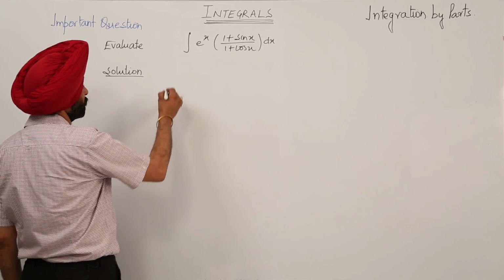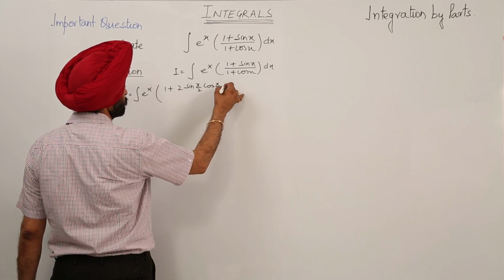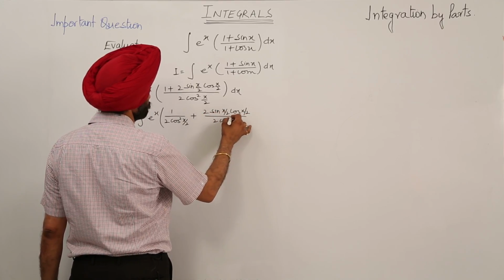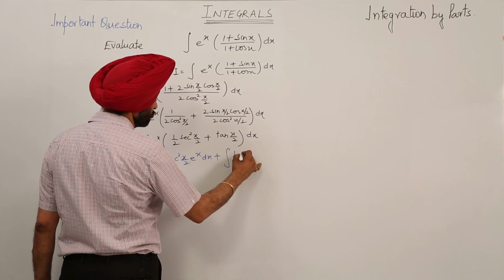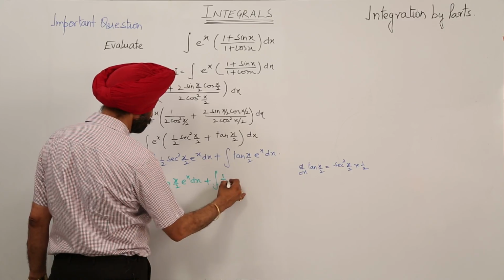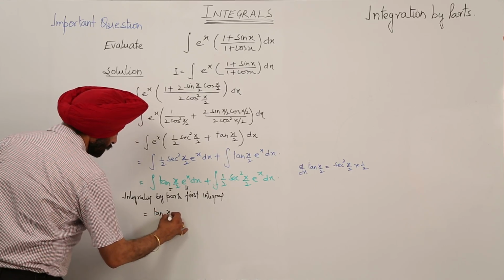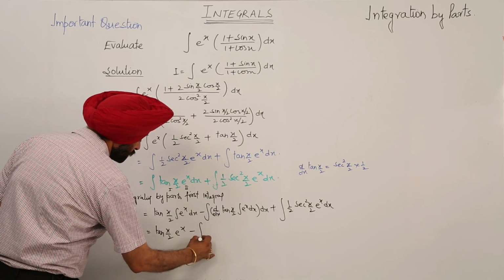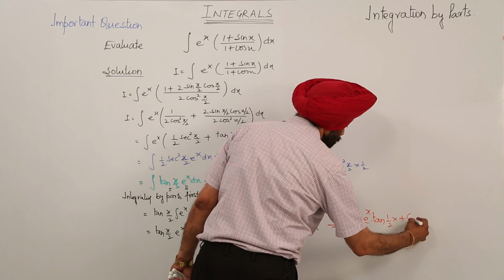IMPORTANT CBSE I MATH 12th I Chapter 7 I Integration by parts I Important Question l L589